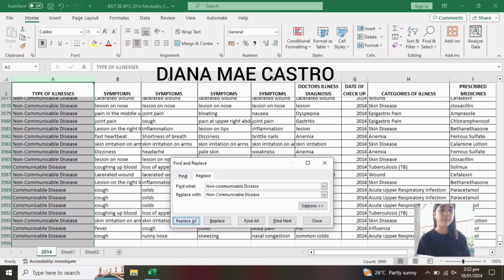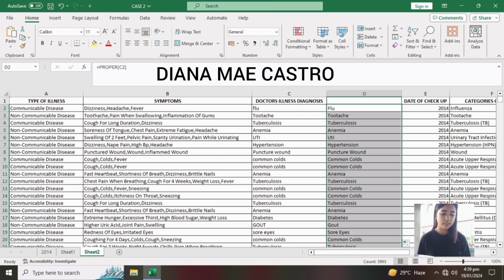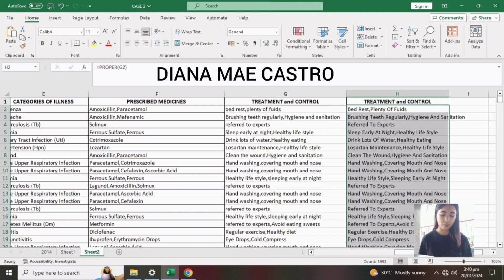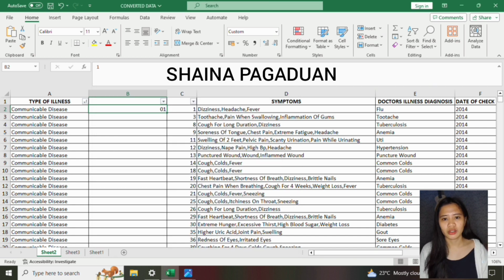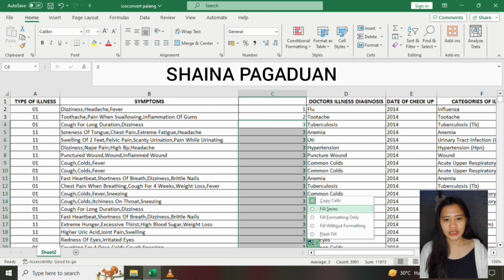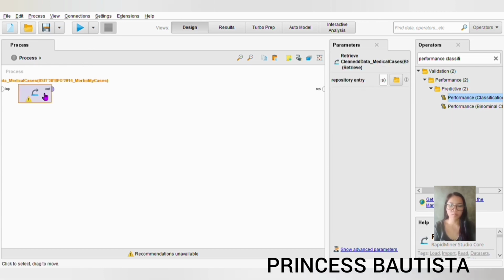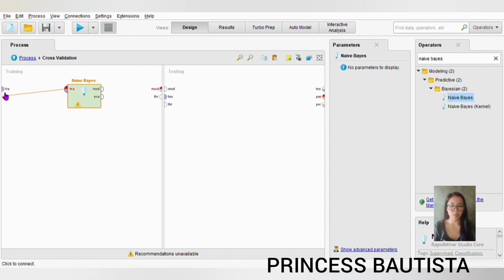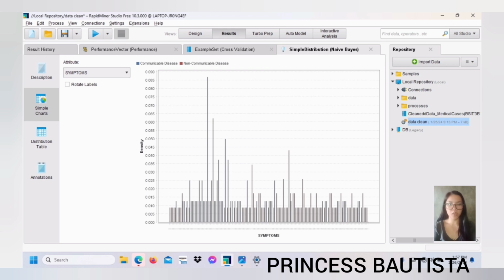ADVANCE DATABASE SYSTEM